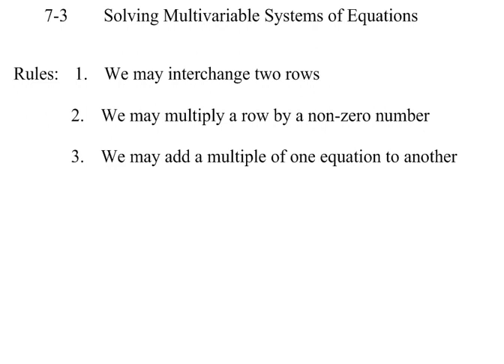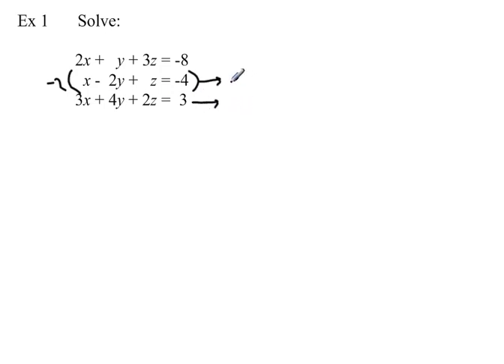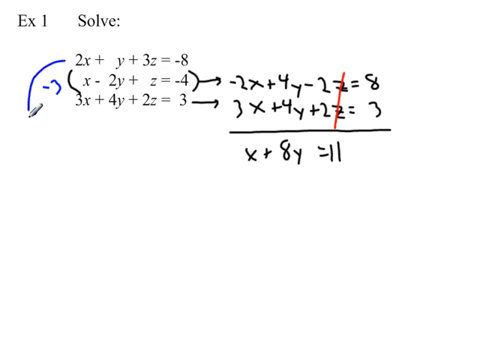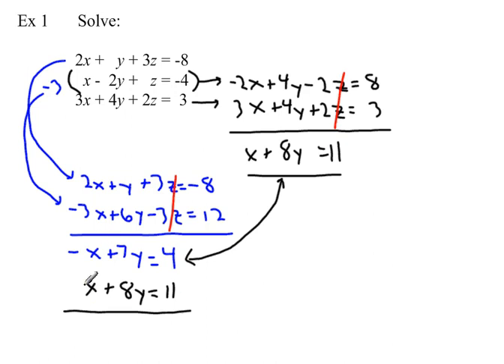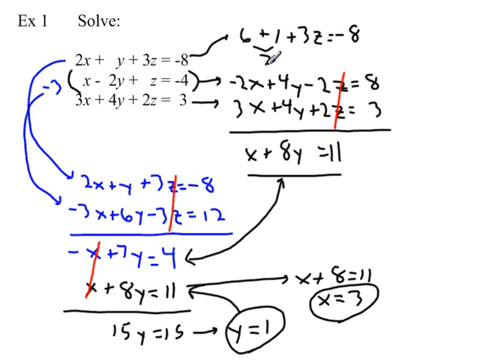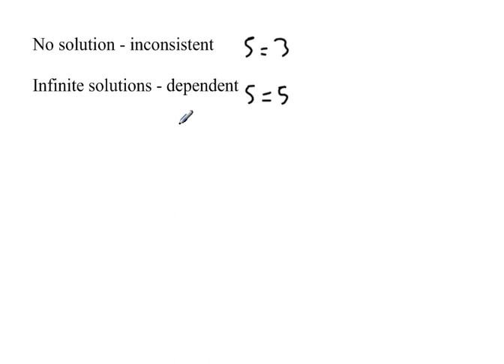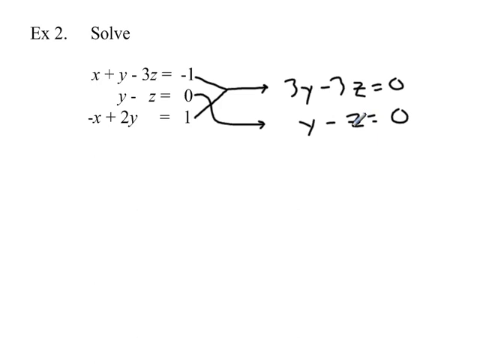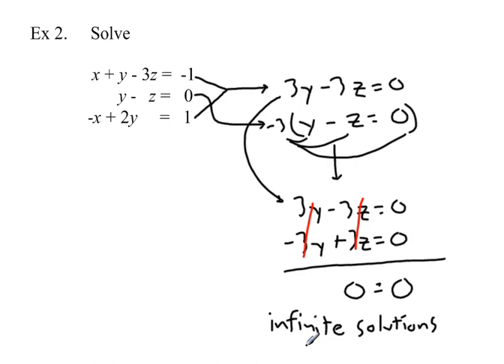7 3 Notes